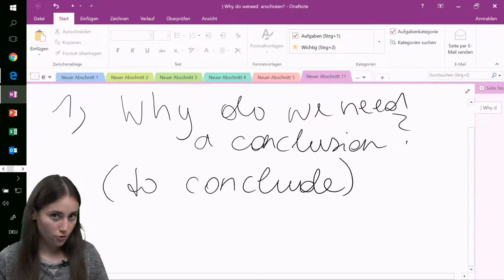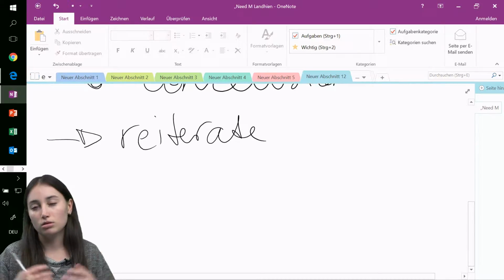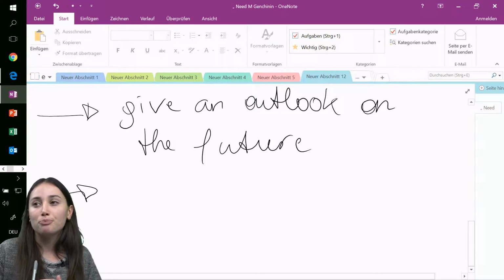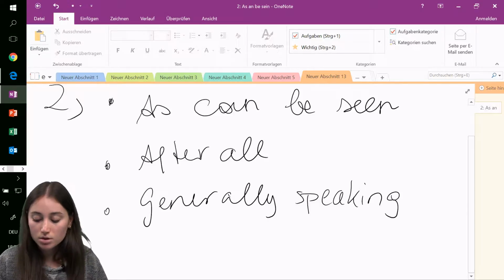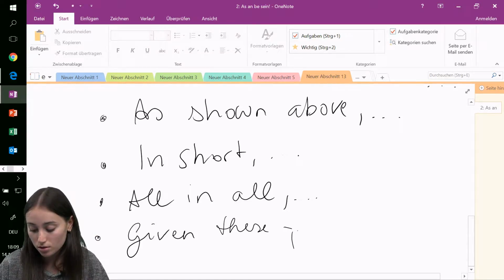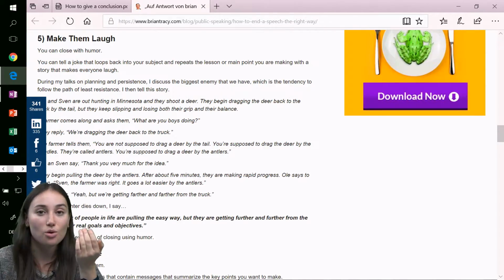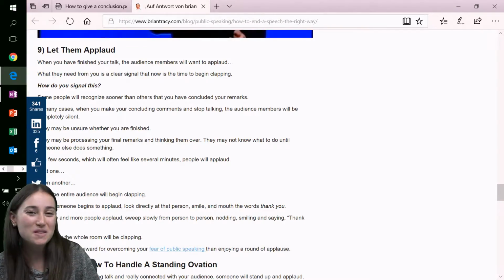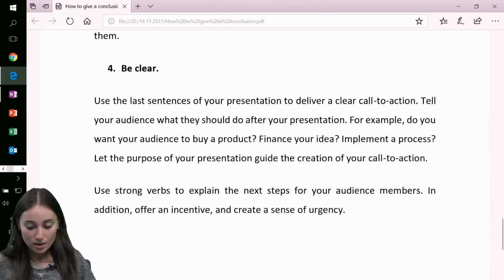Oral Exam Strategies How to give a conclusion - Zentralmatura Englisch Jänner 2018 #11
Tolerance - Oral Exam Strategies - How to give a conclusion